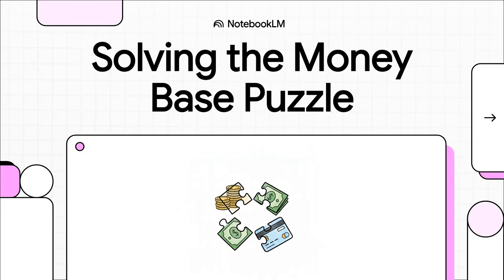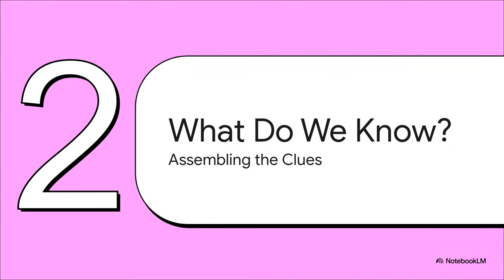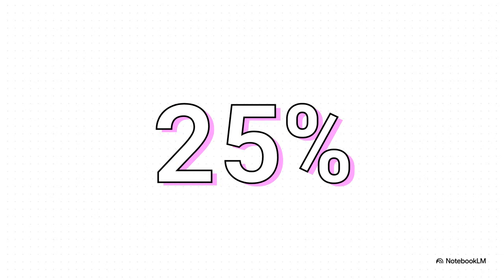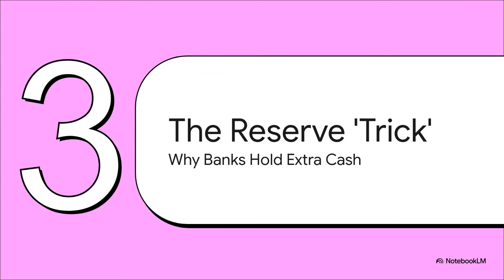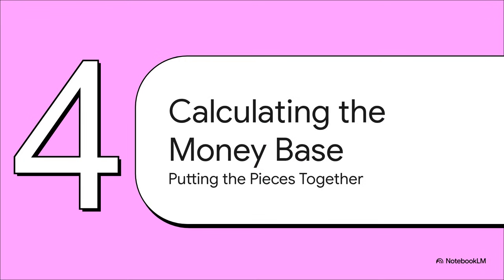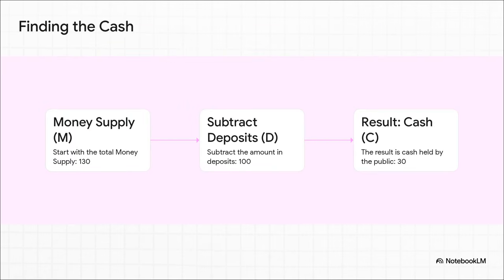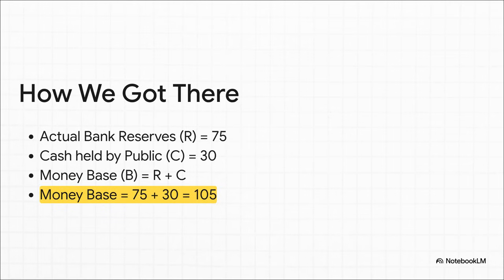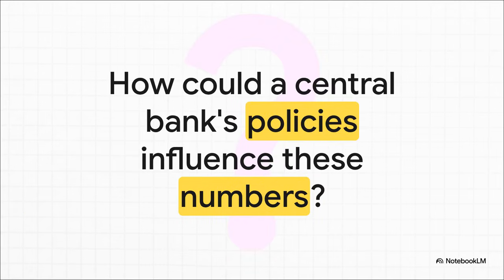Calculating the Monetary Base: A Banking Puzzle Explained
This video walks through a challenging economics puzzle that tests how well you truly understand the monetary base. Using a small economy with real constraints, it explains the difference between required reserves and actual reserves, including excess reserves held by banks. Step by step, the video shows how to move from the total money supply and bank deposits to the correct calculation of the monetary base. The key lesson is that real-world bank behavior matters—and ignoring it can lead to the wrong answer.